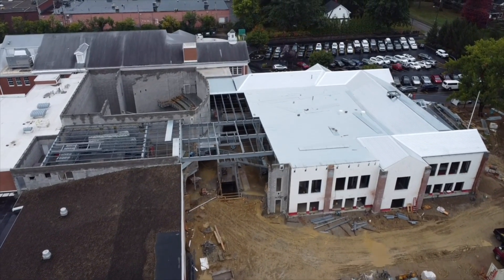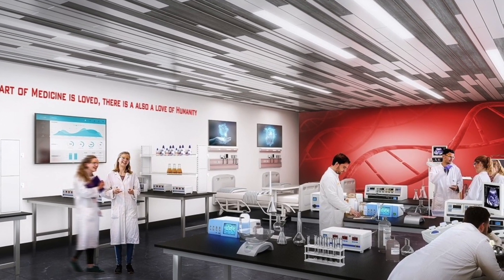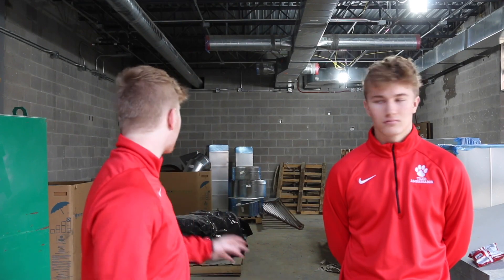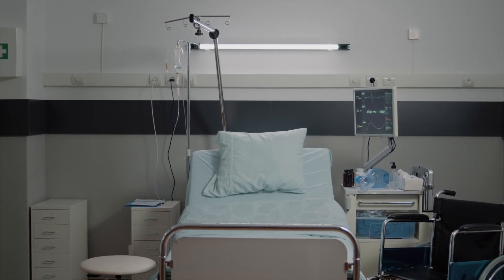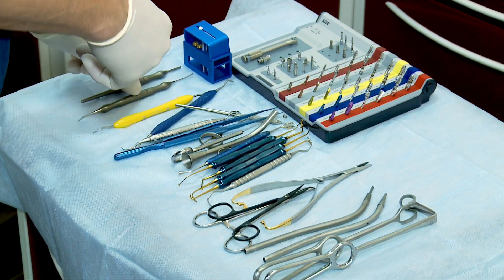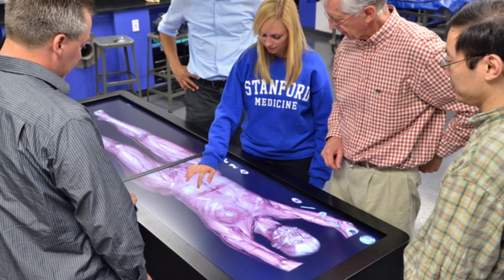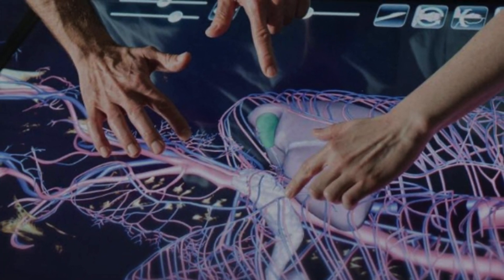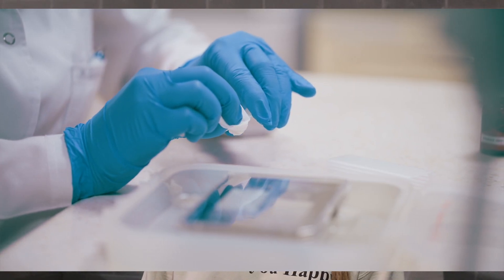A Preview of Beechwood's State-Of-The-Art Bio-Medical Laboratory